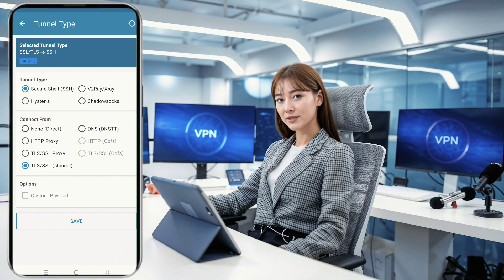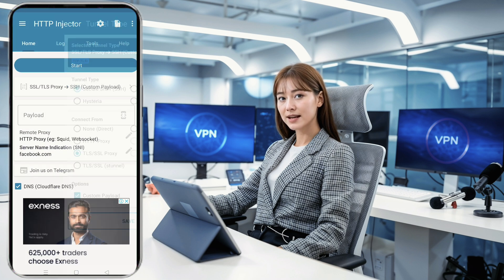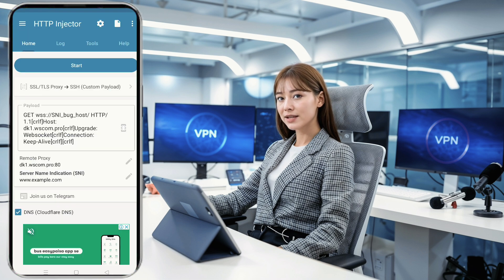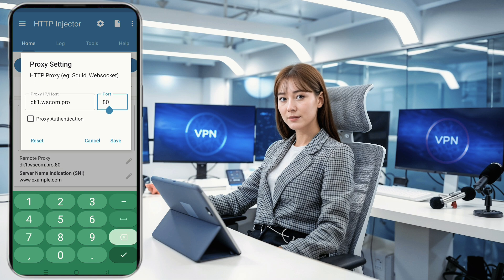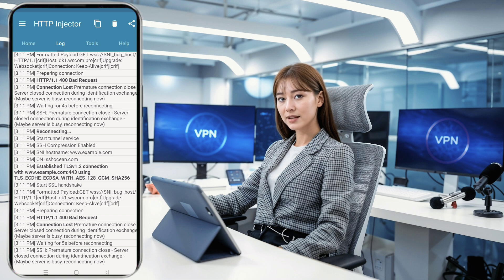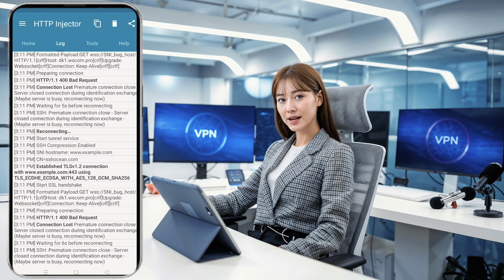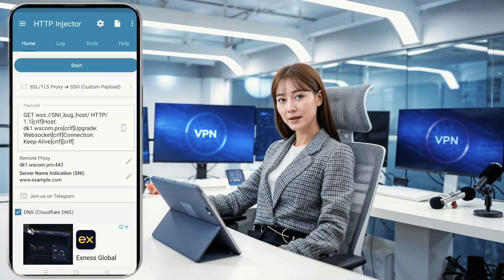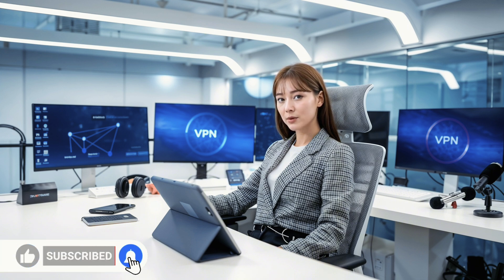How to Setup SSH/SSL Proxy & Payload on HTTP Injector app | Complete Guide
In this video, we guide you through the step-by-step process of setting up an SSH WebSocket on the HTTP Injector app, ensuring a secure and reliable internet connection. We cover everything from downloading the app to configuring the tunnel and connection types, and we provide all the necessary details for a successful setup. Due to YouTube policies, we've included a link to our blog where you can find a more detailed tutorial with payload and HTTP proxy settings.

Blog Tutorial: Link to Blog